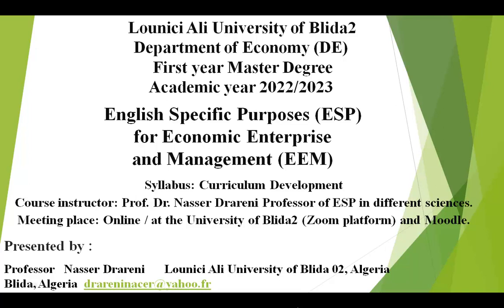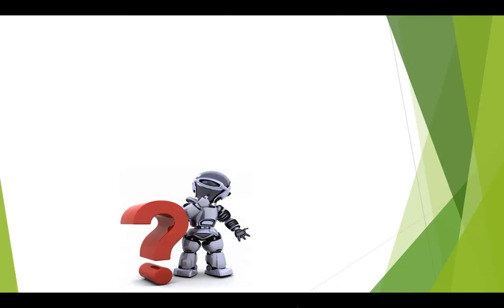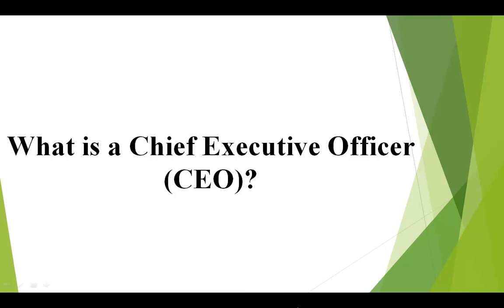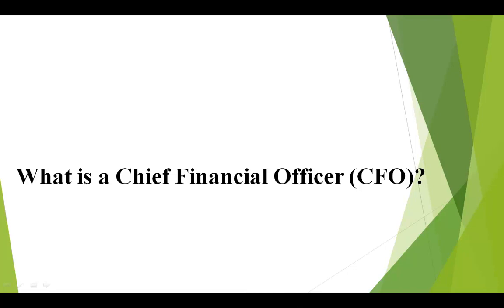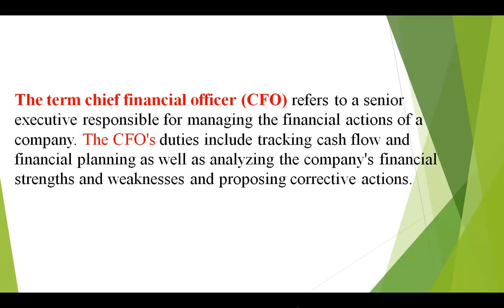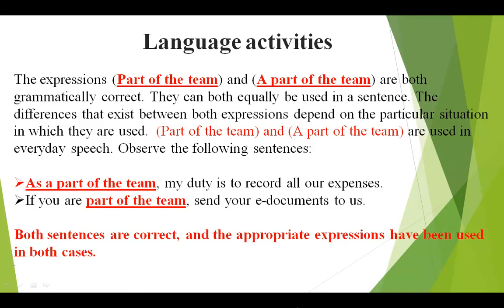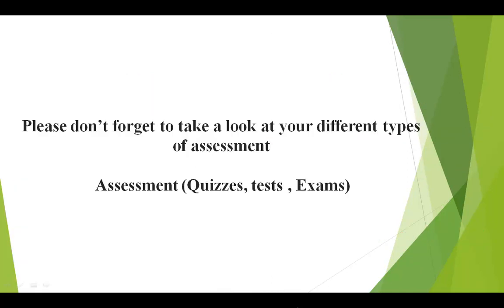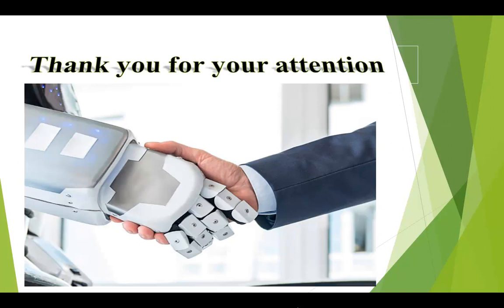7 EEM pptx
Lecture seven